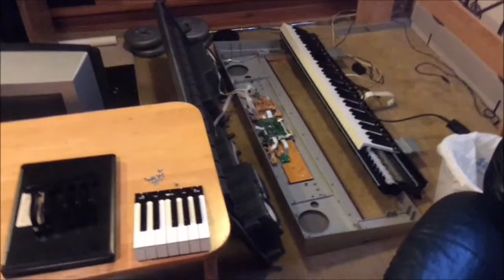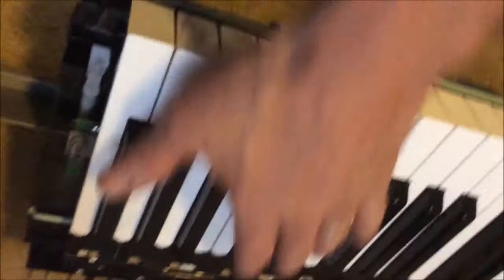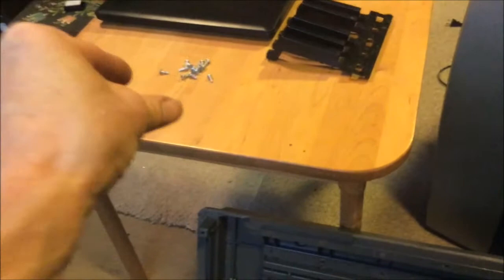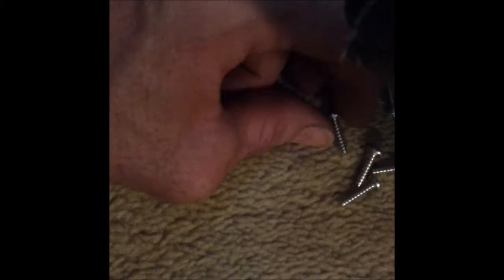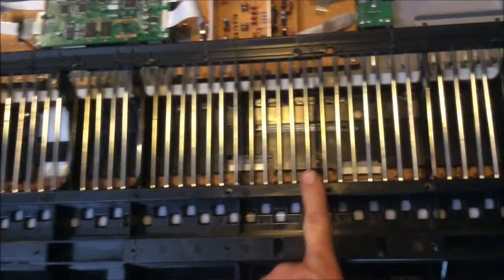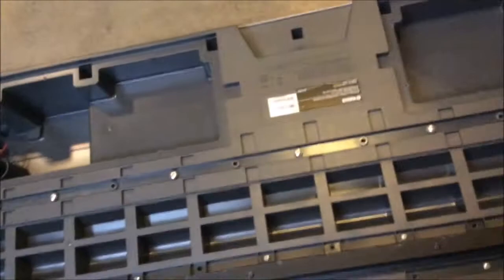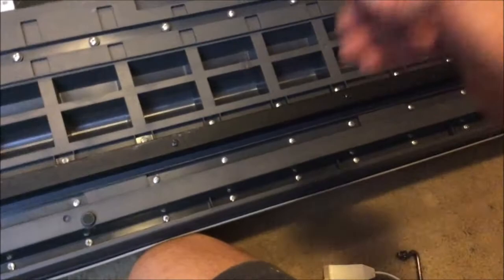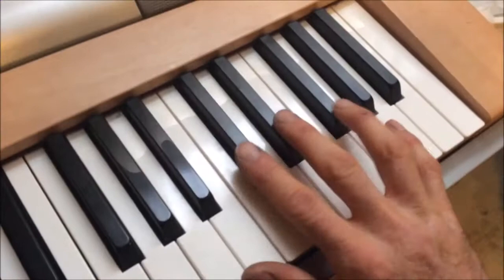Yamaha YPG 625 Digital Grand Piano Key Repair and Replacement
This video shows the disassembly and reassembly of the piano. Similar models include all YPG and DGX digital grand series. Link to Yamaha's part replacement website and the part number are displayed at the beginning of the video. This video is also useful for replacing the sound board - a repair I also did using a similar procedure not shown in this video.